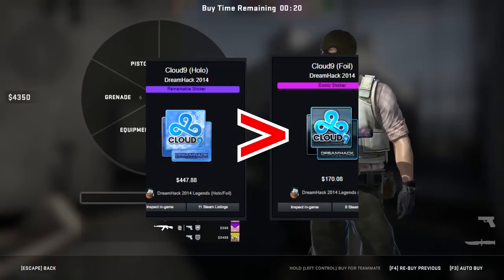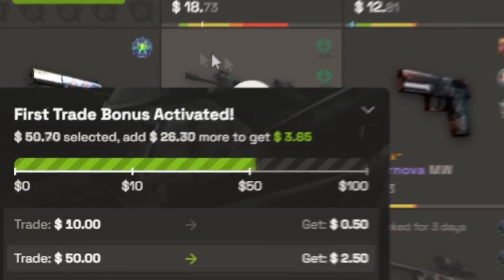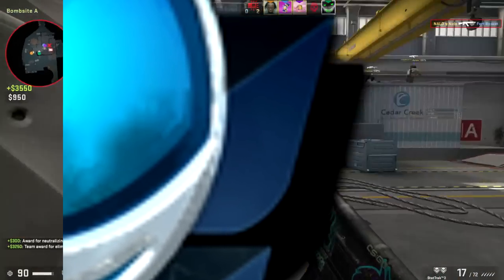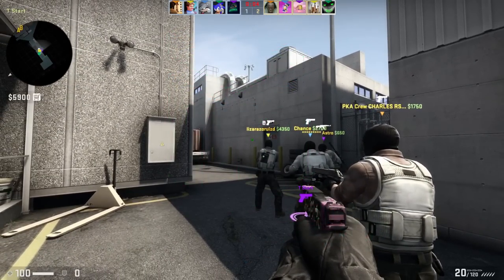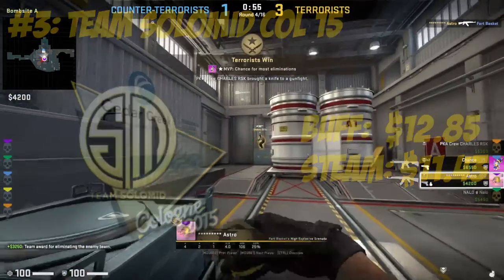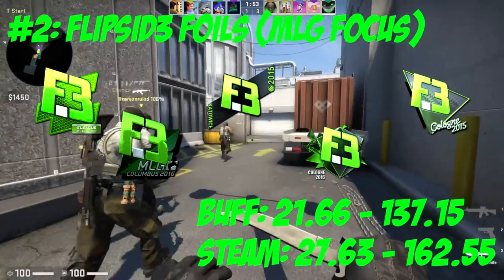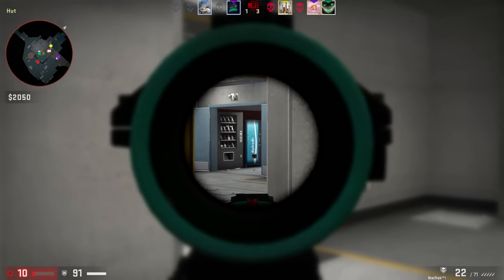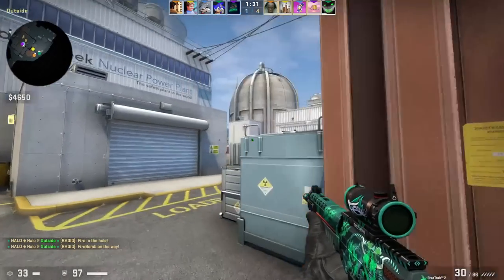CS2 FOIL INVESTMENTS WILL BE HUGE | Foils are the Future | CS:GO Investing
Hey guys! Wanted to make a video specifically highlighting some of the best foil stickers due to their design buff they are receiving in CS2. These foil stickers look absolutely crazy! I talk about many different foil sticker investments for csgo and cs2

//SOCIALS:
SOCIALS\\

//NALO
NALO\\

//CS:GO
Counter-Strike: Global Offensive (CS:GO) is a 2012 multiplayer tactical first-person shooter developed by Valve and Hidden Path Entertainment. It is the fourth game in the Counter-Strike series. Developed for over two years, Global Offensive was released for OS X, PlayStation 3, Windows, and Xbox 360 in August 2012, and for Linux in 2014.
CS:GO\\